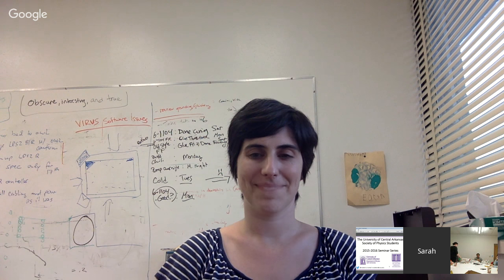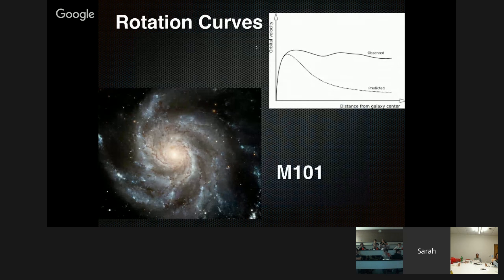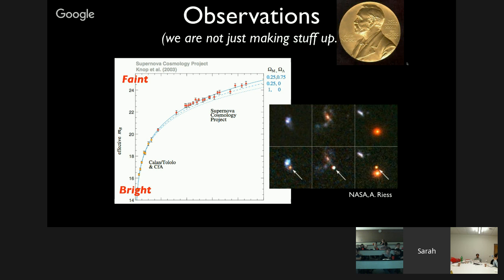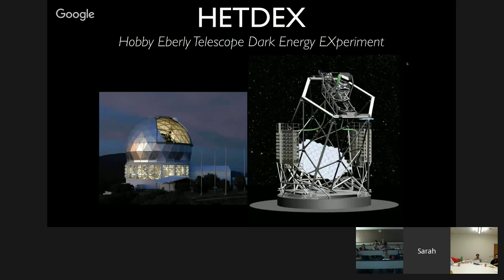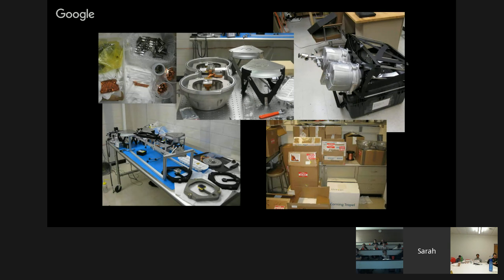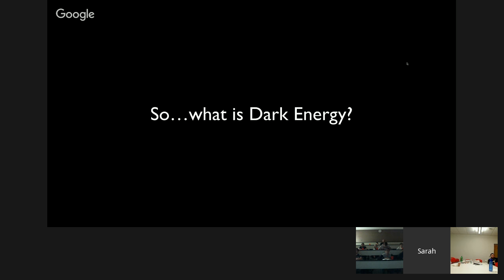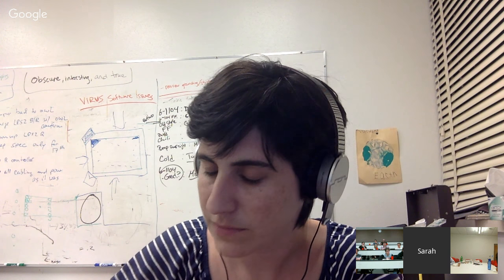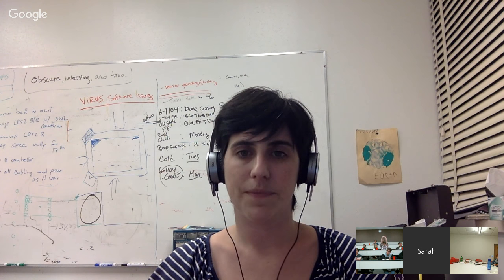Seminar with Dr Sarah Tuttle: "Building an Instrument to Discover Dark Energy"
"Building an Instrument to Discover Dark Energy"

We will take a tour through cosmology, starting with the universal energy budget and working our way to the current state of knowledge. Along the way, we'll discuss "HETDEX", The Hobby Eberly Telescope Dark Energy experiment - being built at the University of Texas to measure dark energy.